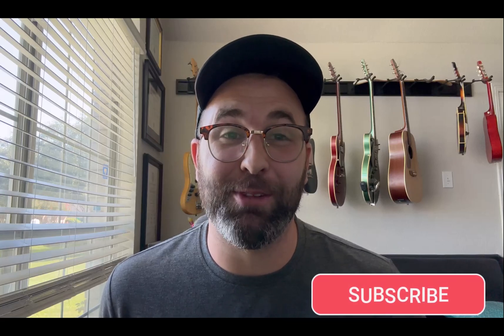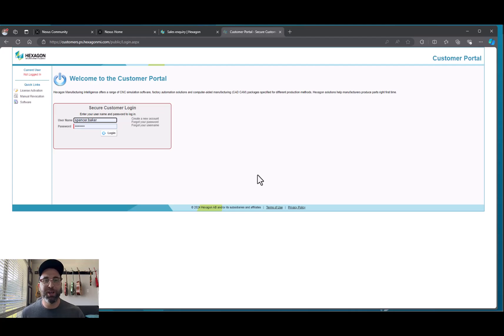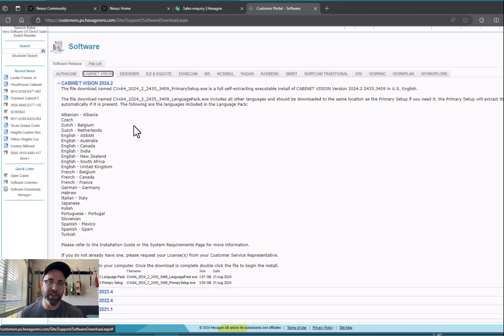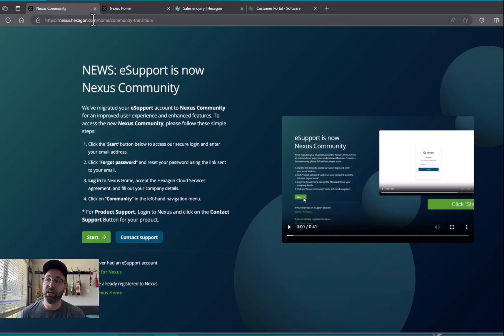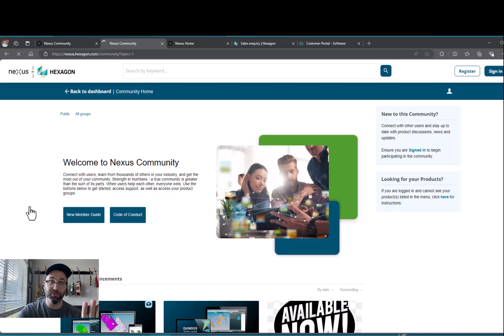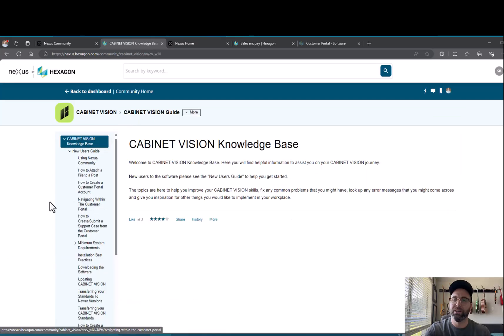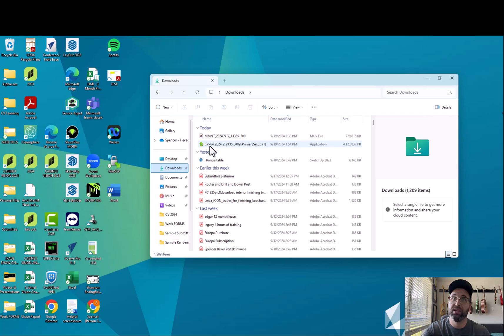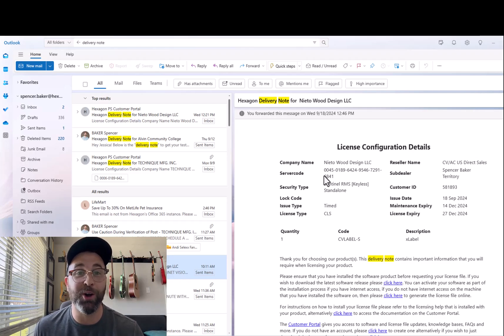Downloading CABINET VISION and using Esupport. NEW USER GUIDE!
This Video describes how to download the Cabinet Vision Software for the first time and how to register on the online Esupport Forum for Cabinet Vision.